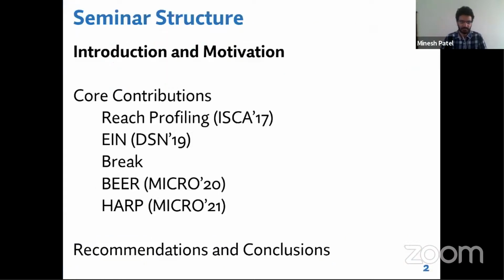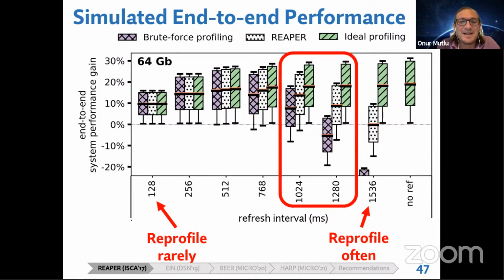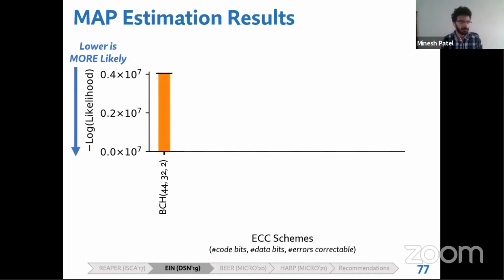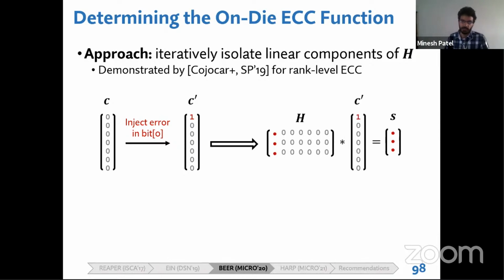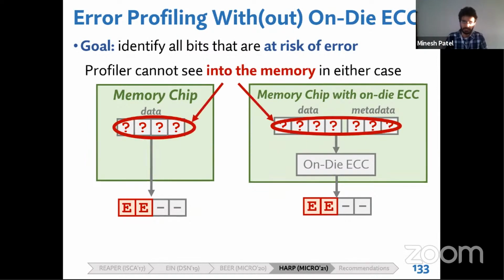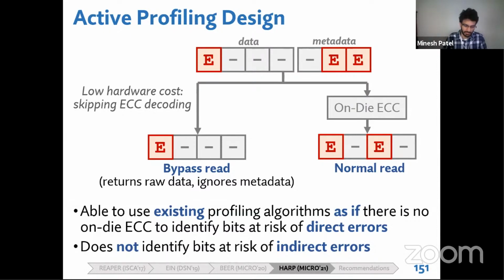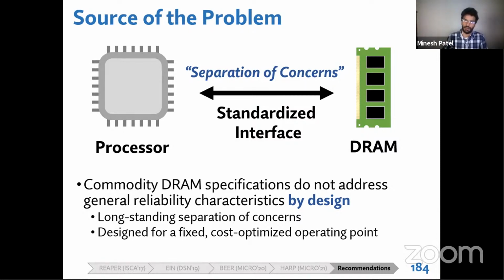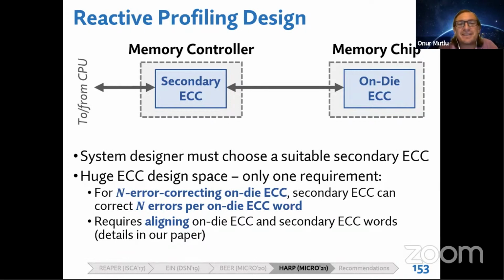SAFARI Live Seminar: Enabling Effective Error Mitigation in Memory Chips That Use On-Die ECCs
Title: Enabling Effective Error Mitigation in Memory Chips That Use On-Die Error-Correcting Codes
Speaker: Minesh Patel, ETH Zurich

Abstract:
Improvements in main memory storage density are primarily driven by process technology shrinkage (i.e., technology scaling), which negatively impacts reliability by exacerbating various circuit-level error mechanisms. To offset growing error rates, both memory manufacturers and consumers develop and incorporate error-mitigation mechanisms that improve manufacturing yield and allow system designers to meet desired reliability targets. Developing effective error mitigation techniques requires understanding the errors’ characteristics (e.g., worst-case behavior, statistical properties). Unfortunately, we observe that proprietary on-die Error-Correcting Codes (ECC) used in modern memory chips introduces new challenges to efficient error mitigation by obfuscating CPU-visible error characteristics in an unpredictable, ECC-dependent manner.

In this seminar, we experimentally study memory errors, examine how on-die ECC obfuscates their statistical characteristics, and develop new testing techniques to overcome the obfuscation through four key steps. First, we experimentally study DRAM data-retention error characteristics to understand the challenges inherent in understanding and mitigating technology-scaling-related errors. Second, we study how on-die ECC affects these characteristics to develop Error Inference (EIN), a statistical inference methodology for inferring details of the on-die ECC mechanism and the pre-correction errors. Third, we examine the on-die ECC mechanism in detail to understand exactly how on-die ECC obfuscates raw bit error patterns. Using this knowledge, we introduce Bit Exact ECC Recovery (BEER), a new testing methodology that exploits uncorrectable error patterns to (1) reverse-engineer the exact on-die ECC implementation used in a given chip and (2) identify the bit-exact locations of pre-correction errors that correspond to a given set of observed post-correction errors. Fourth, we study how on-die ECC impacts error profiling and show that on-die ECC introduces three key challenges that impact profiling practicality and effectiveness. To overcome these challenges, we introduce Hybrid Active-Reactive Profiling (HARP), a new profiling strategy that uses simple modifications to the on-die ECC mechanism to quickly and effectively identify bits at risk of error. Finally, we conclude by discussing the need for transparency in DRAM reliability characteristics in order to enable DRAM consumers to better understand and adapt commodity DRAM chips to their system-specific needs. In general, we hope and believe that these new testing techniques will enable scientists and engineers to make informed decisions towards building smarter systems.

Bio:
Minesh Patel is a Ph.D. candidate at ETH Zurich working with Prof. Onur Mutlu. He received B.S. degrees in ECE and Physics from the University of Texas, in 2015. Since then, he has been working toward his Ph.D. degree with a focus on memory systems reliability. His current research interests broadly span computer systems and architecture topics, including support for speculative and/or unreliable systems, performance modeling and analysis, and application characterization and optimization.

This talk is based on four papers we published respectively at ISCA 2017, DSN 2019, MICRO 2020 and MICRO 2021 (to appear). The links to available individual papers and slides are below.

Minesh Patel, Jeremie S. Kim, and Onur Mutlu, “The Reach Profiler (REAPER): Enabling the Mitigation of DRAM Retention Failures via Profiling at Aggressive Conditions”, ISCA 2017.

Minesh Patel, Jeremie S. Kim, Hasan Hassan, and Onur Mutlu, “Understanding and Modeling On-Die Error Correction in Modern DRAM: An Experimental Study Using Real Devices”, DSN 2019. Best paper award.

Minesh Patel, Jeremie S. Kim, Taha Shahroodi, Hasan Hassan, and Onur Mutlu, “Bit-Exact ECC Recovery (BEER): Determining DRAM On-Die ECC Functions by Exploiting DRAM Data Retention Characteristics”, MICRO 2020. Best paper award.

Minesh Patel, Geraldo Francisco de Oliveira Jr., Onur Mutlu, “HARP: Practically and Effectively Identifying Uncorrectable Errors in Main Memory Chips That Use On-Die ECC”, MICRO 2021 (to appear).